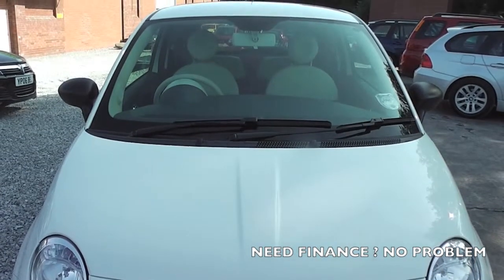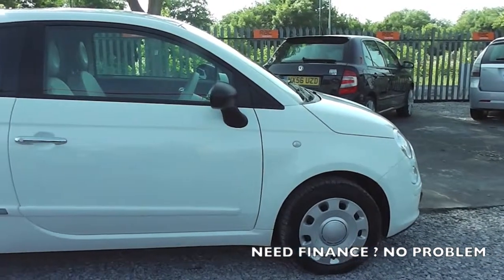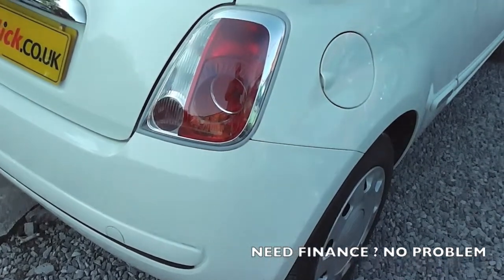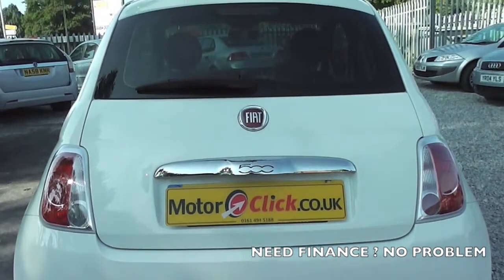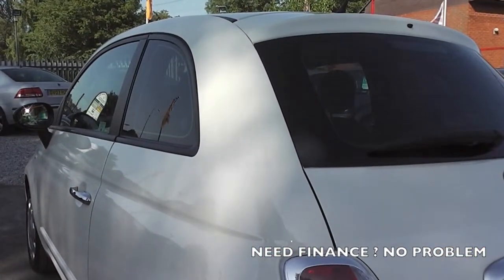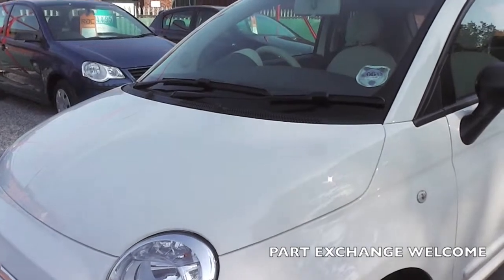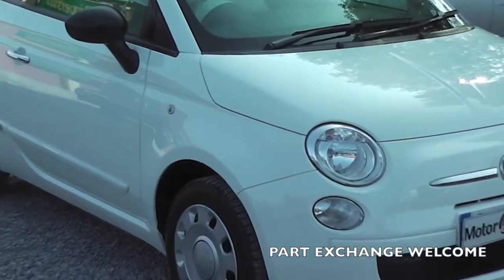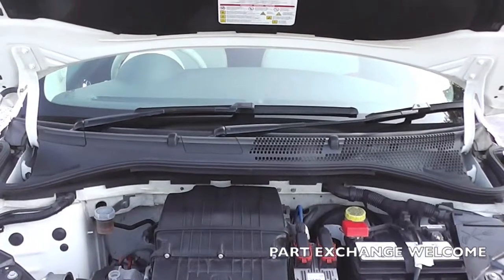used fiat 500 1.2 pop stop start for sale at (Motorclick.co.uk) stockport manchester uk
This fiat 500 1.2 pop stop start is for sale at MotorClick ltd the online retail car specialist riverside business park stockport road west stockport cheshire sk6 2bp tel email